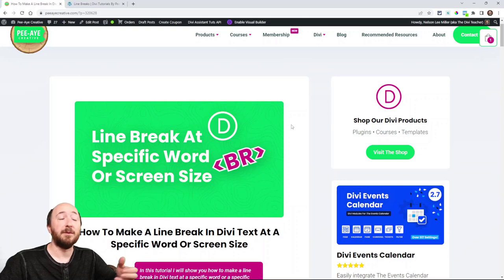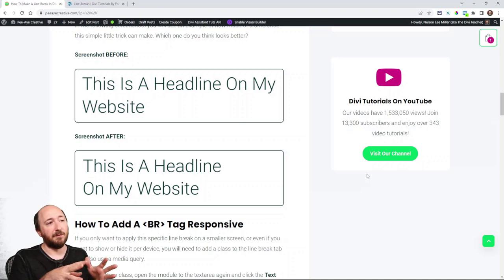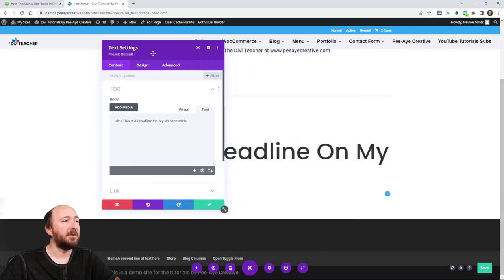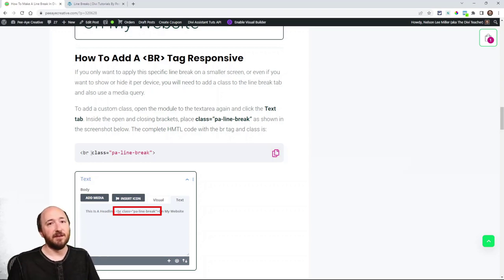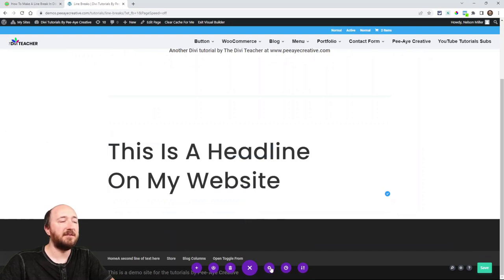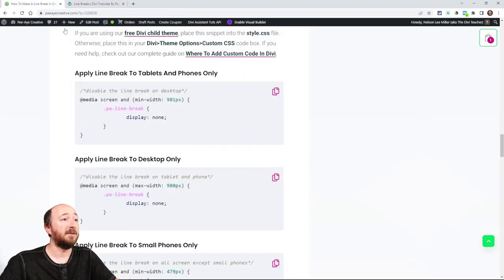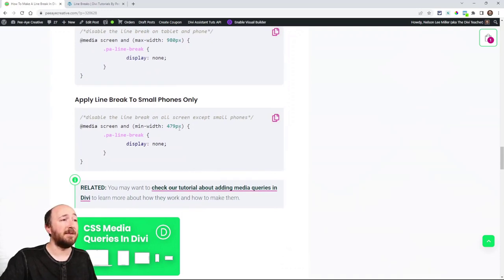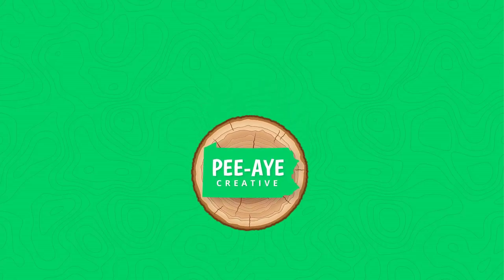How To Make A Responsive Line Break In Divi Text At A Specific Word Or Screen Size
In this tutorial I will show you how to make a line break in Divi text at a specific word or a specific responsive screen size.

If you want to take control over how headlines or text stacks on desktop or mobile, you came to the right place. You can easily specify where a sentence or phrase should break to a new line. Whether you are making your site responsive on tablet and mobile, or just want to be picky about how headings look on desktop, this trick can be helpful to make your site just perfect. So in this tutorial I will show you how to make a line break in Divi text at a specific word or screen size.